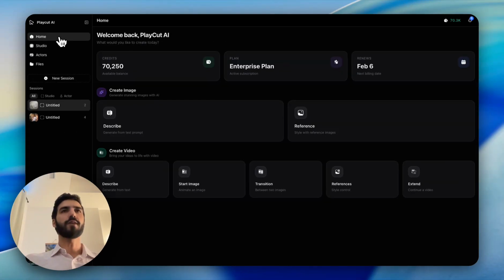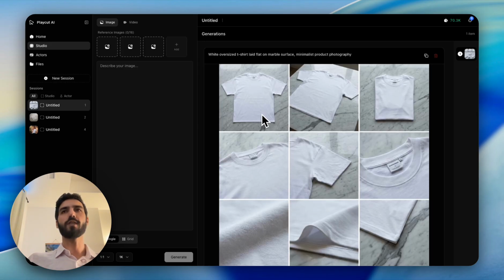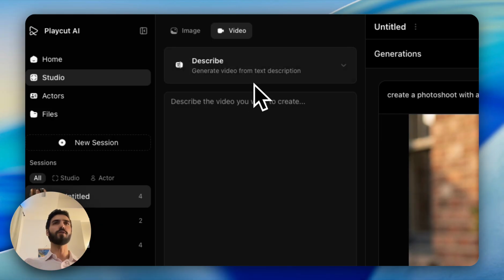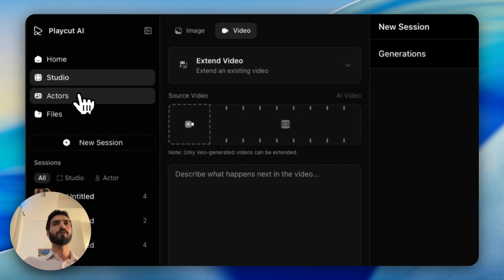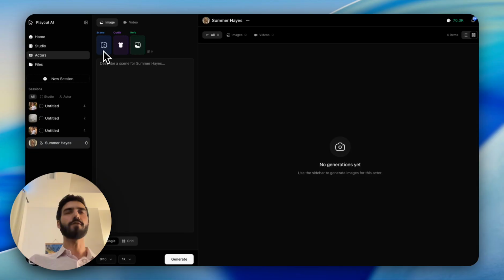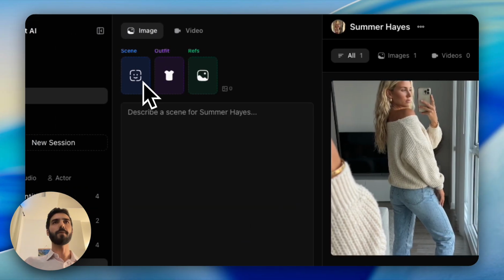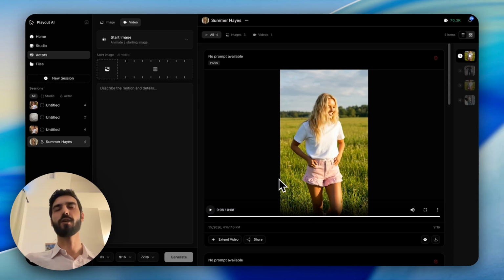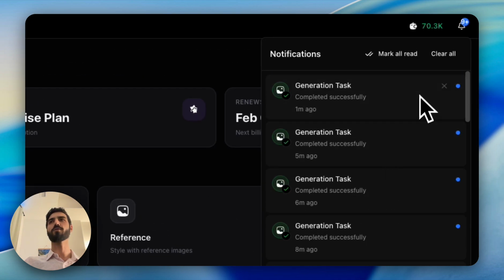How to Use Playcut AI - Actors, Images & Video Generation Tutorial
Learn how to use Playcut AI from start to finish. This complete tutorial covers everything you need to create stunning AI content.

🎯 What you'll learn:
• AI Actors - Create consistent virtual influencers for your brand
• Image Generation - Text-to-image powered by Google Gemini & Imagen
• Video Generation - Text-to-video, image-to-video, and more
• Custom Photoshoots - Any outfit, any pose, unlimited possibilities

Perfect for:
✅ Content creators needing consistent AI influencers
✅ Marketers creating UGC ads without influencers
✅ E-commerce brands needing product photos
✅ Anyone who wants AI-generated images & videos